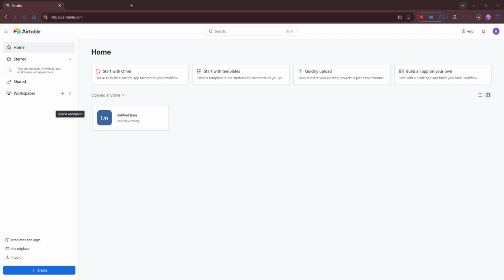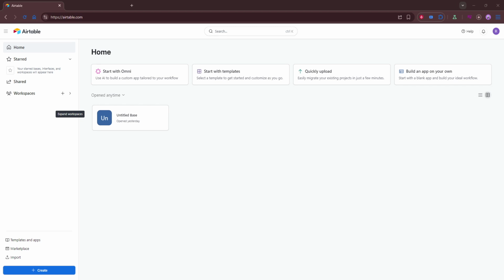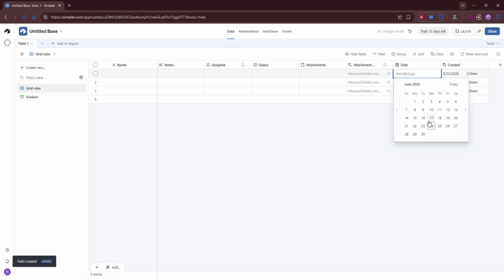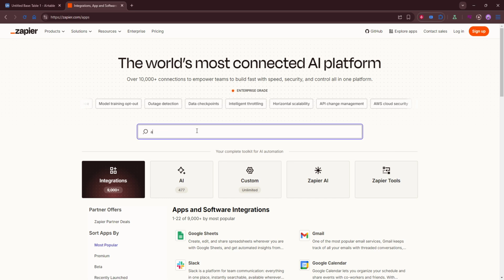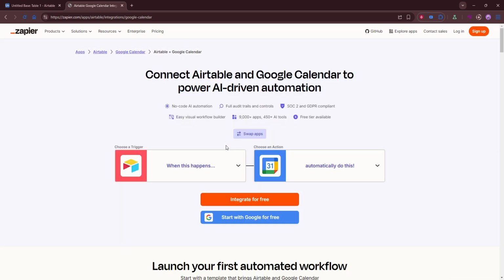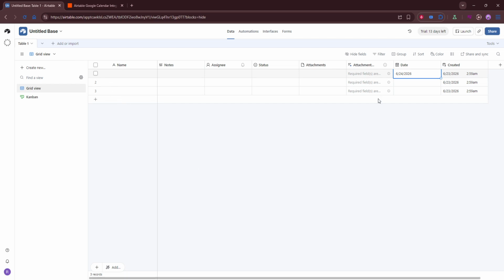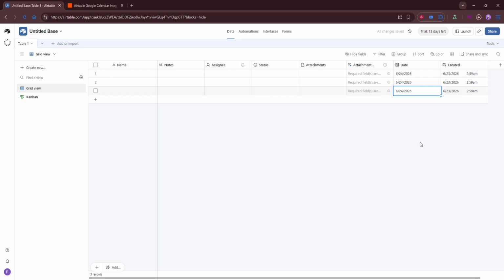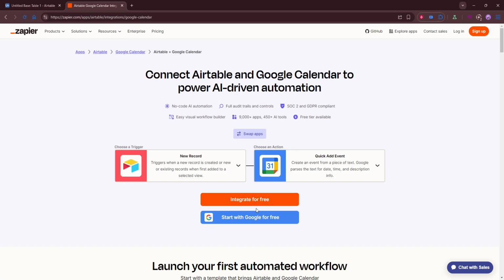How to Sync Airtable with Google Calendar [Step By Step Guide]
In today's video we cover How to Sync Airtable with Google Calendar [Step By Step Guide]